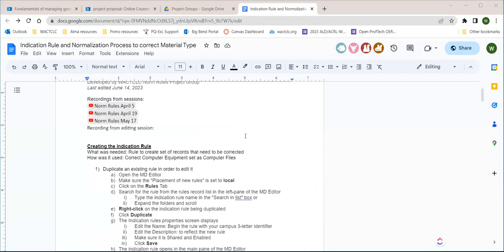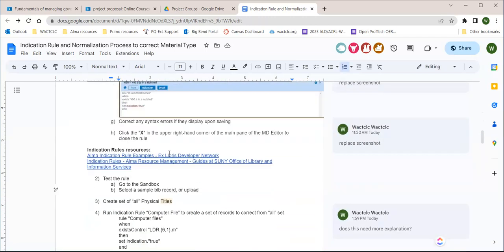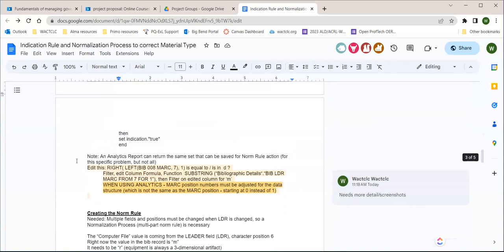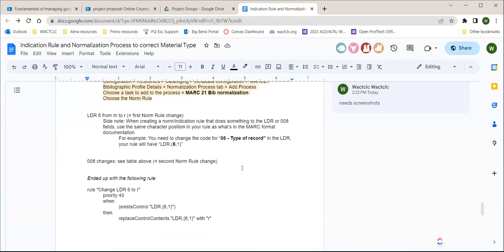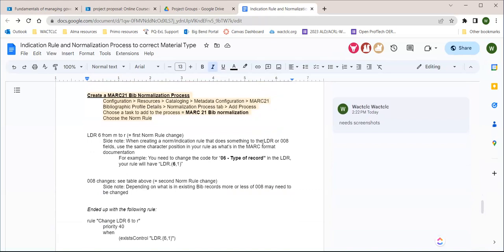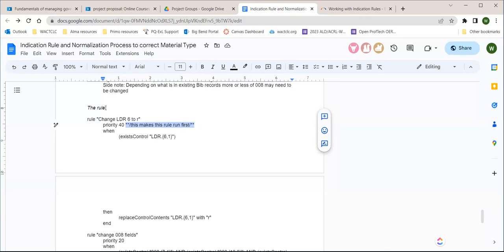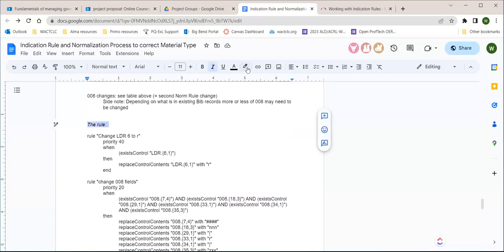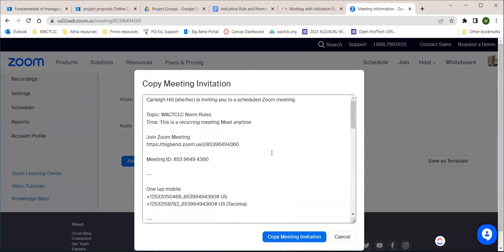Norm Rules June 14